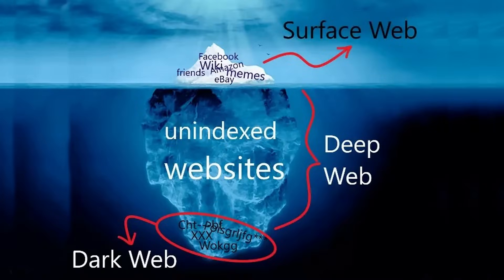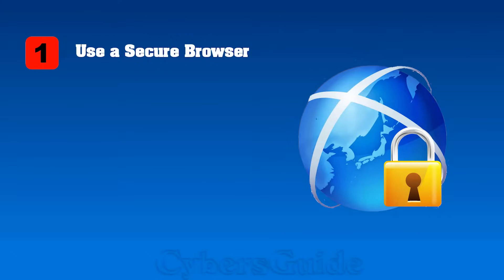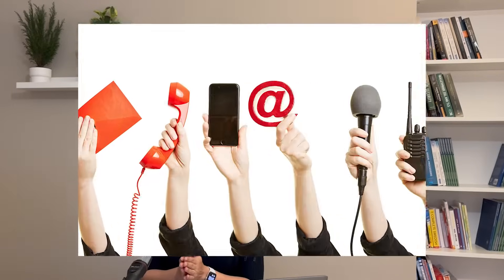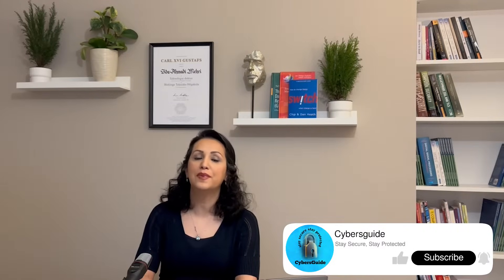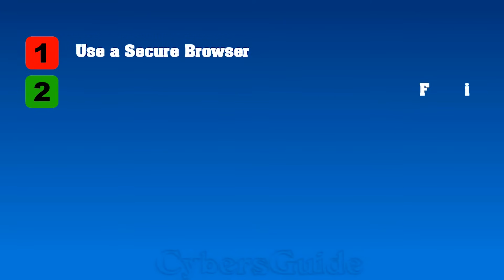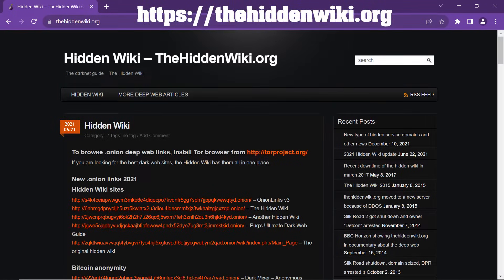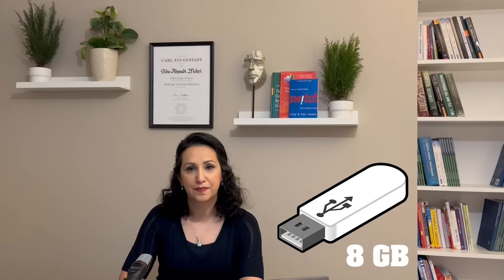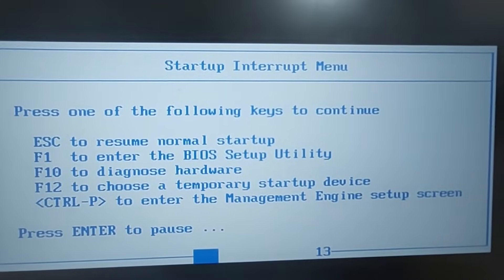5 Steps to Safely Access the Dark Web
🔒🌐 Curious how to access the Dark Web securely and explore the hidden part of the Internet?🔒🌐
In this video, we'll guide you step by step to safely access the dark web. You will learn about the necessary tools for this adventure. We guide you through installation and configuration of needed tools and how to access the dark web securely.

We (Vida and Matin) are cybersecurity excellence devoted to safeguarding the digital realm with extensive knowledge and experience in computer security, network security, cybersecurity operations, AI security, cloud security, automated vulnerability risk management, and privacy. We love to share our knowledge with our audience and foster a positive community of cybersecurity champions.

🔒 Stay protected with our expert cyber security tips and tricks.

Access Dark Web
Hidden part of Internet
Understanding the Dark Web
Anonymize your online presence
Cyber security
Ethical hacker
IT security
Education
Beginner’s guide
Cyber security for beginners
Information security